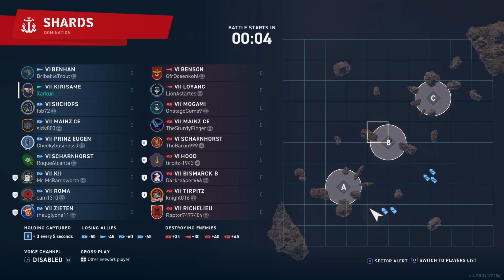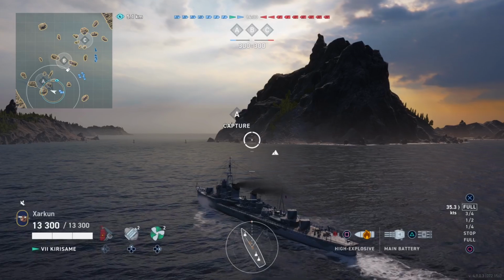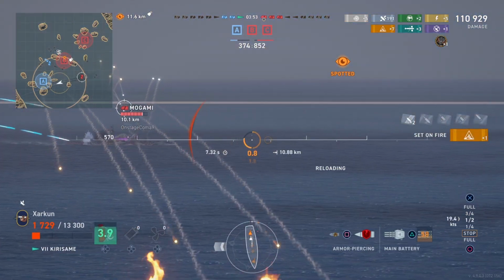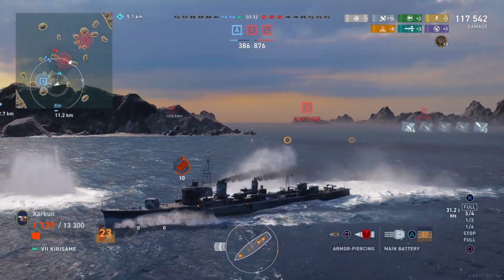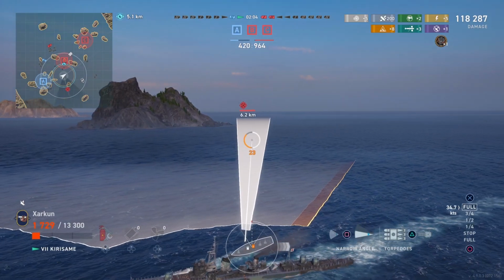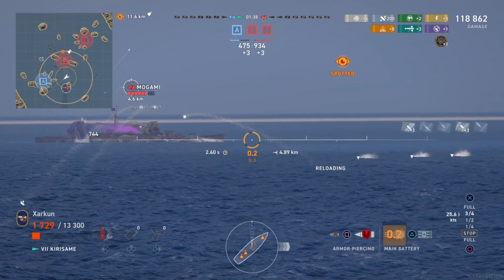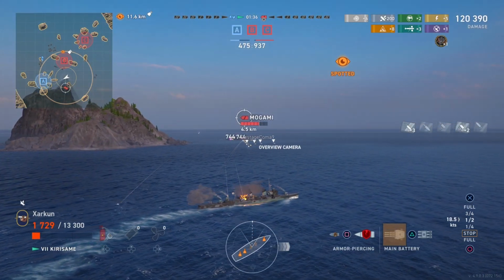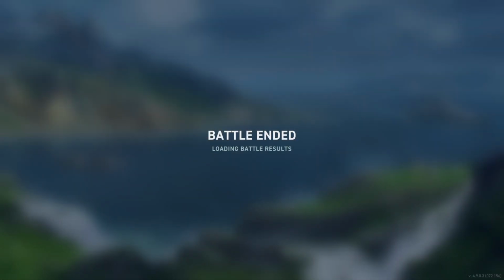Kirisame -- The True Transformer | World of Warships: Legends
The Kirisame is a rare T7 IJN DD that, as of the time of this video, can only be obtained by gambling on premium crates. The chance that Kirisame will drop from one of these crates is exceedingly low, so I don't recommend buying them with the aim of getting Kirisame. If you do get it, however, then you actually sort of have three different ships in one. We're taking a look at the stock hull this game, but there are two other hull options that we may cover later.